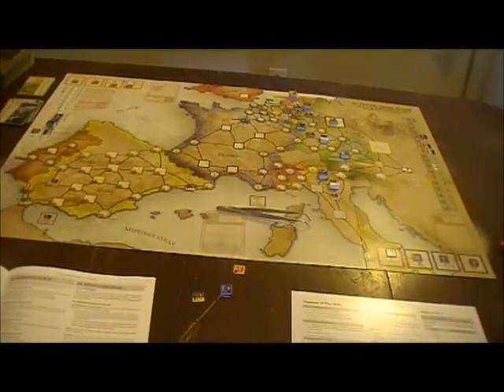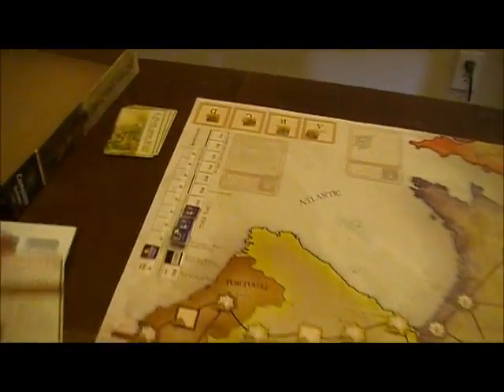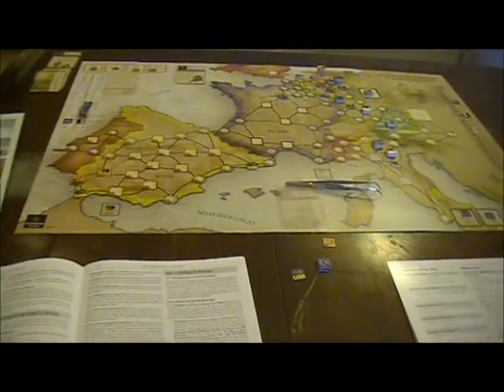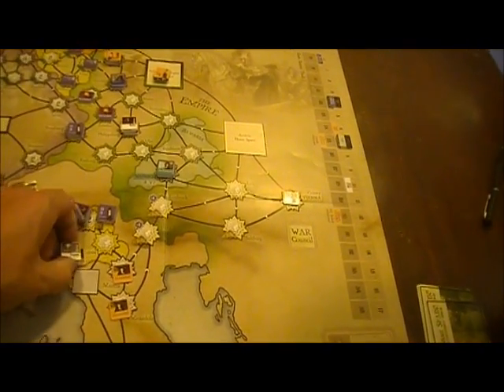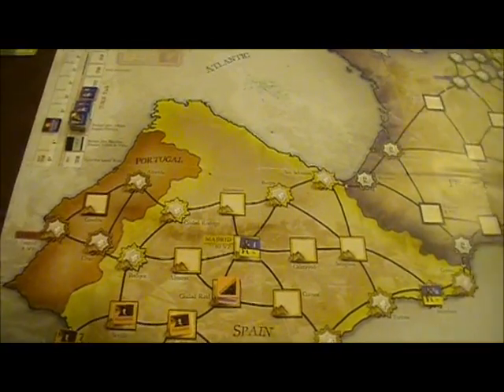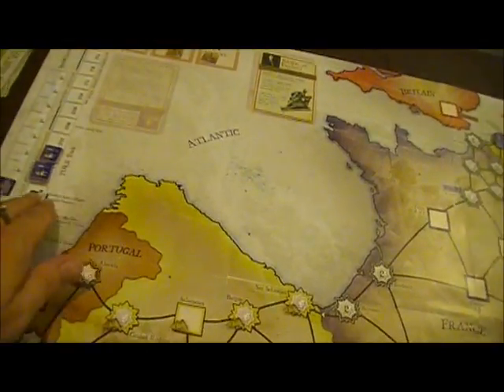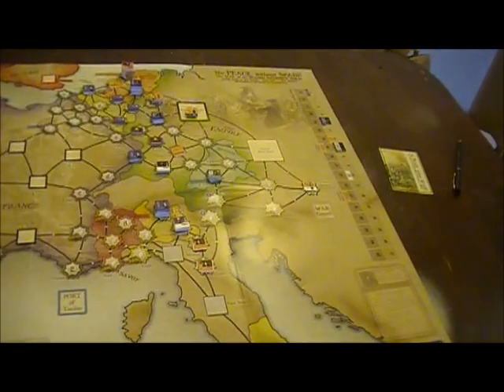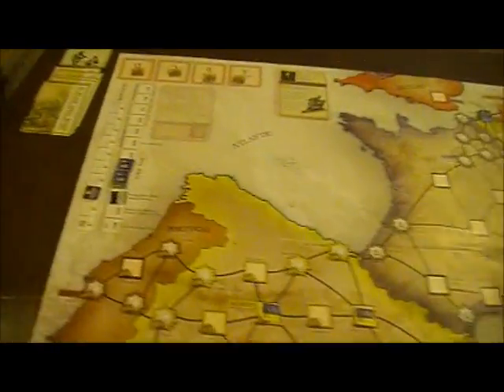No Peace Without Spain - 2 wrap.wmv